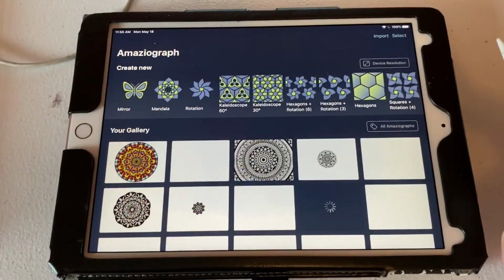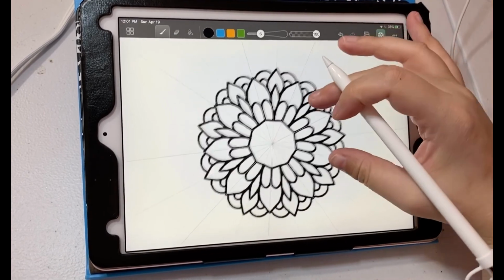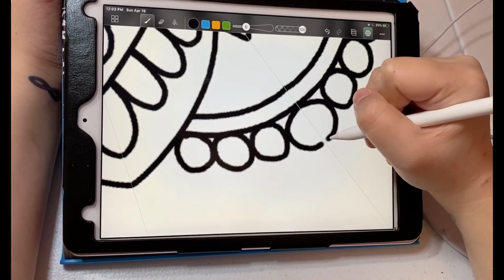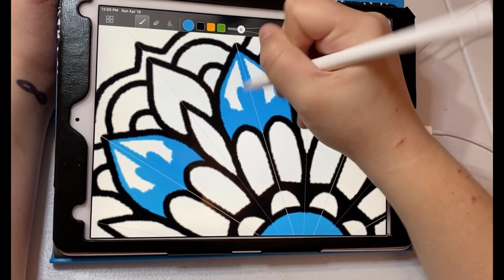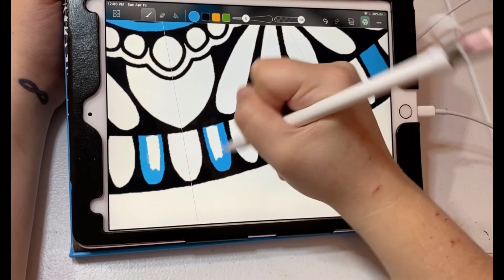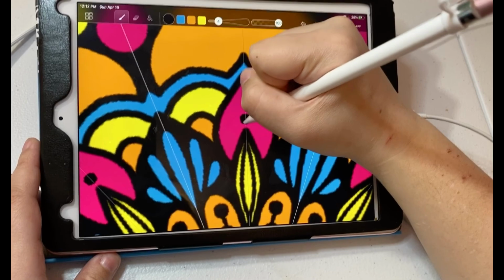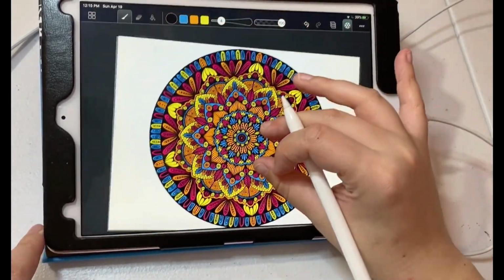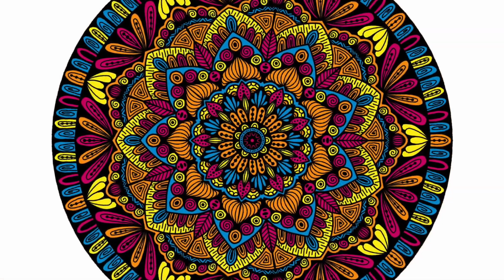How to Draw Mandalas in Amaziograph (iPad App Tutorial)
A walkthrough of drawing mandalas using the Amaziograph app on iPad.